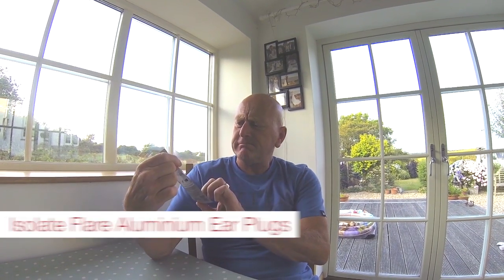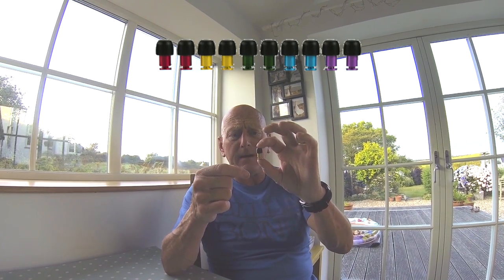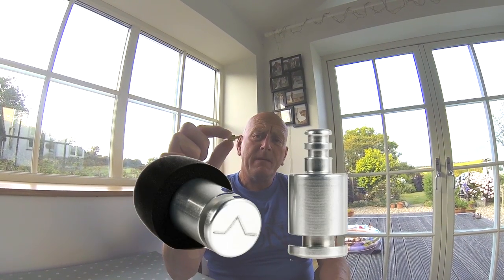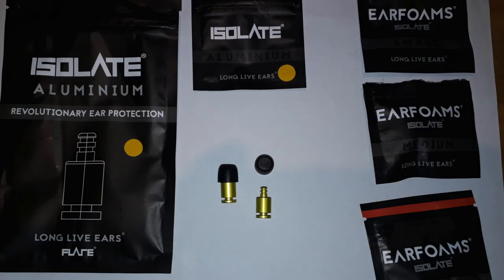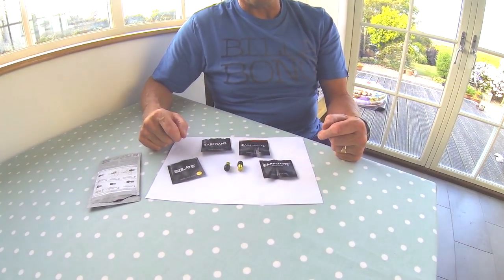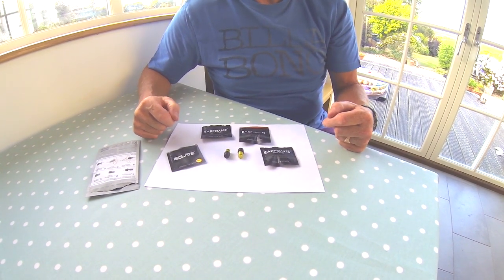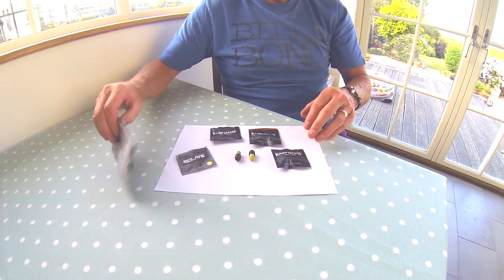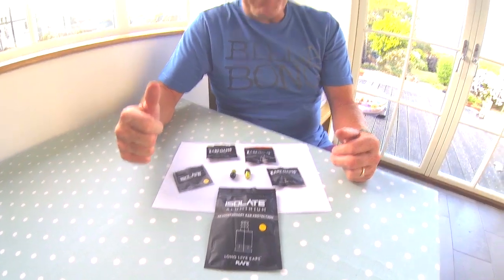Flare Audio - Isolate Aluminium Earplugs | Marks first look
As we ride around the world, something that needs to be looked after is your hearing, especially when on a motorbike with the constant wind noise etc.

Mark got hold of a pair of Fare Audio Isolate Aluminium Ear Plugs and this is what he thought!

LInk to Flare Audio